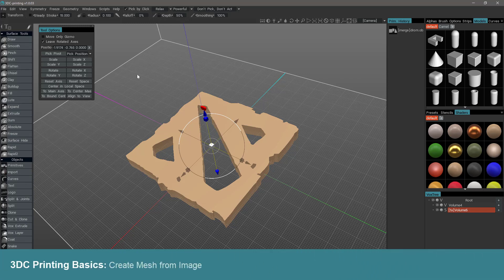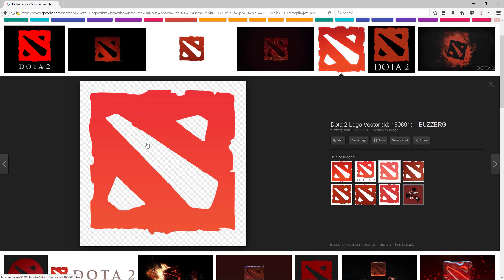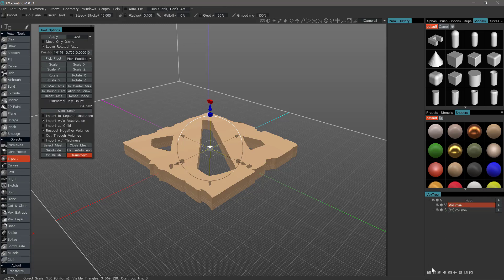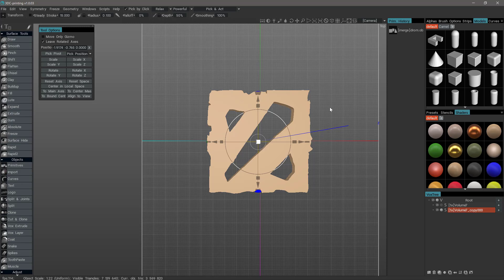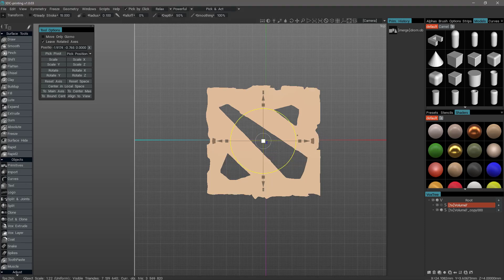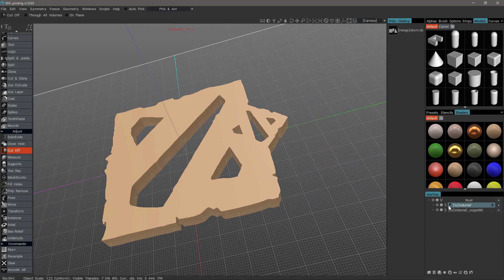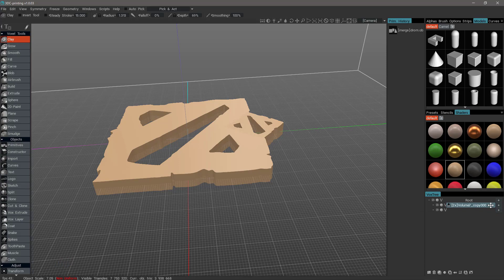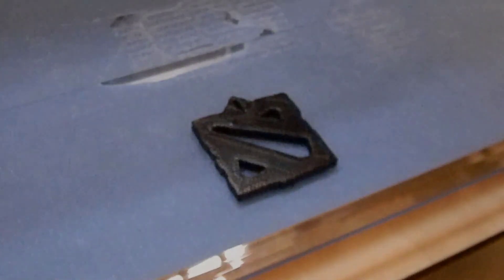3DCoatPrint: Create Mesh from Image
This video demonstrates a feature in 3DCPrint that allows one to generate a mesh from an image.